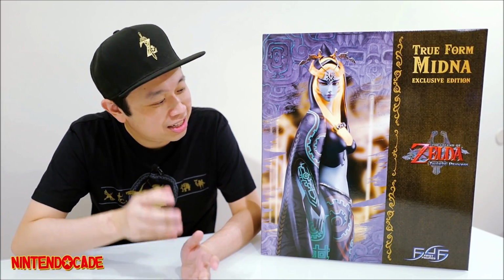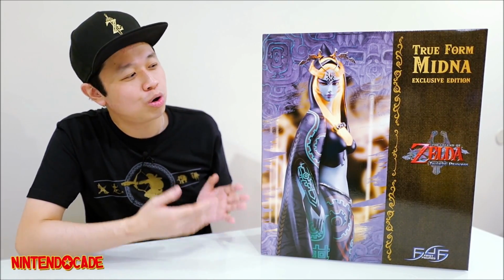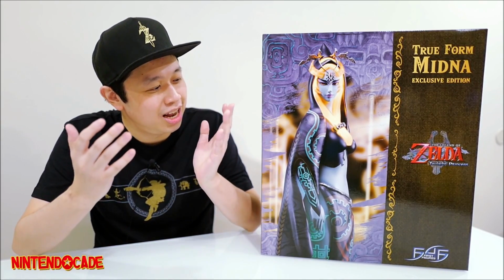HANDS ON True Form MIDNA Exclusive Edition Figure from Zelda Twilight Princess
This is a hands-on look and unboxing of True Form MIDNA Exclusive Edition figure from The Legend of Zelda: Twilight Princess by First 4 Figures.

► PURCHASE True Form Midna figure from The Legend of Zelda: Twilight Princess by First 4 Figures